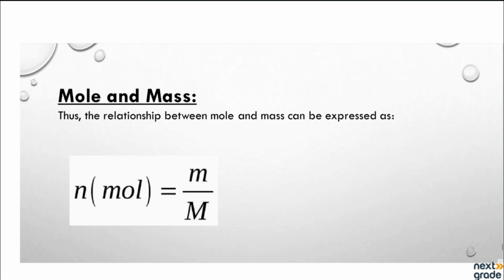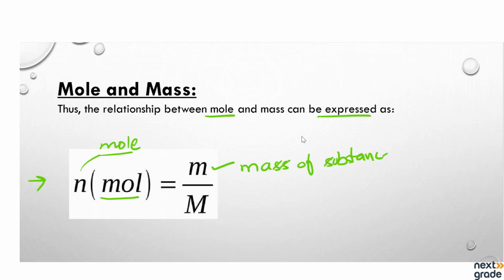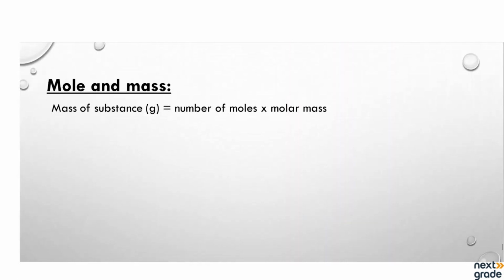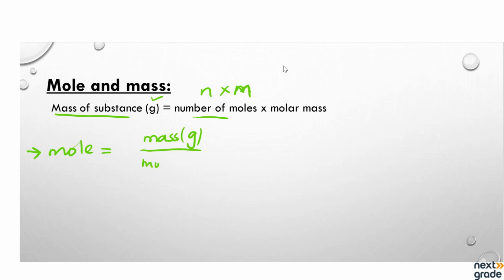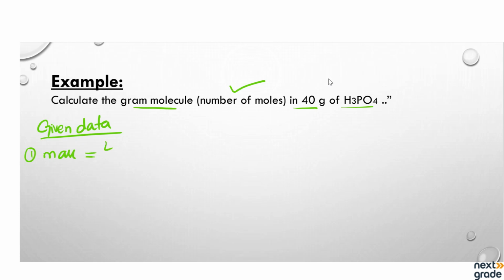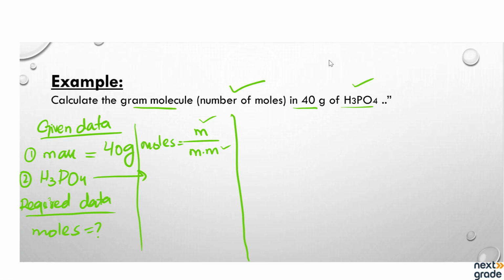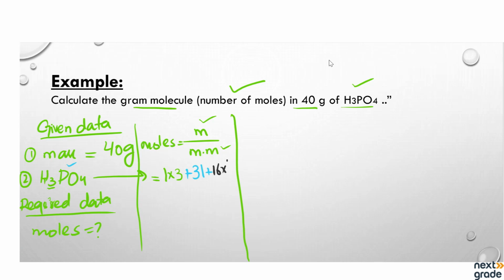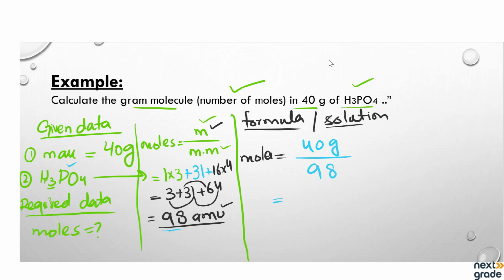The Mole-Mass Connection: Understanding the Relationship | Grade 9 Chemistry | Lecture 23